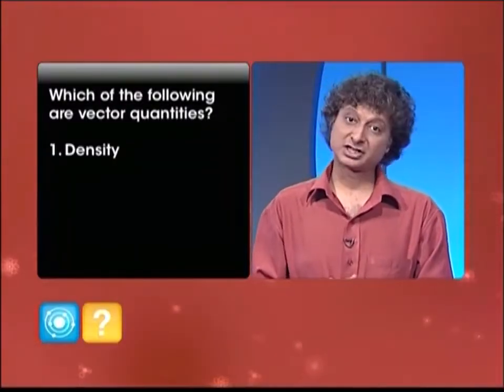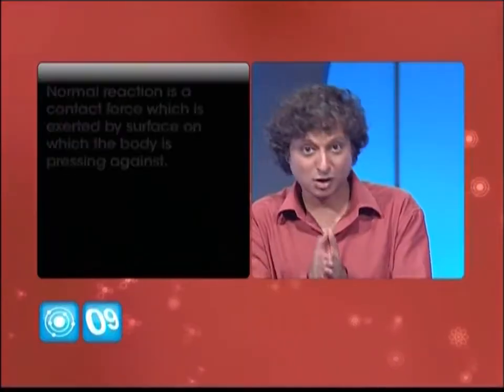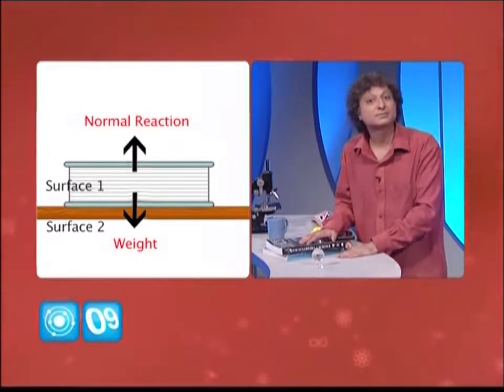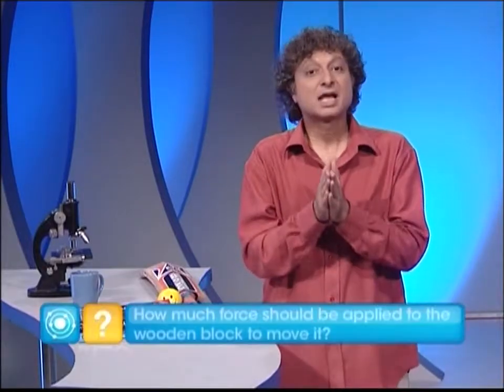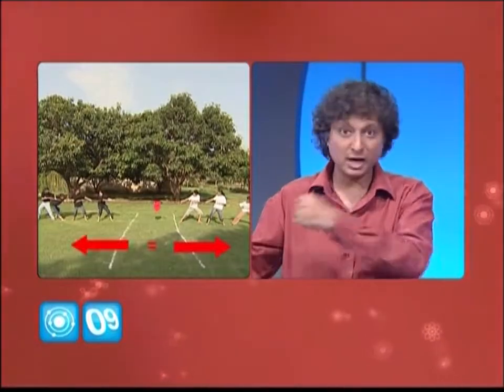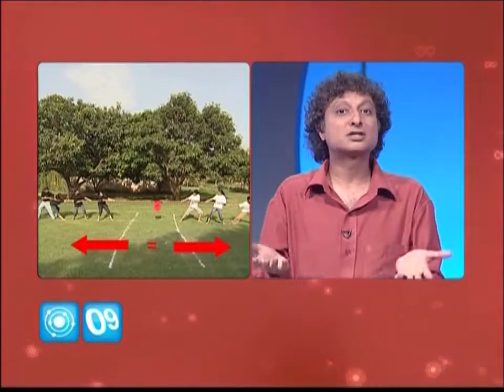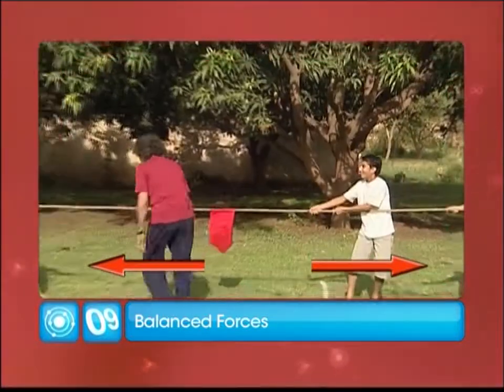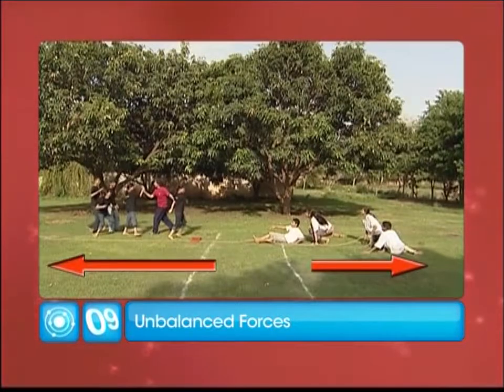Physics Force and Law of motion Part 02 (Balanced and Unbalanced forces ) Class 09 CBSE